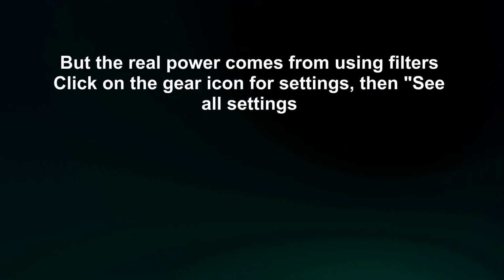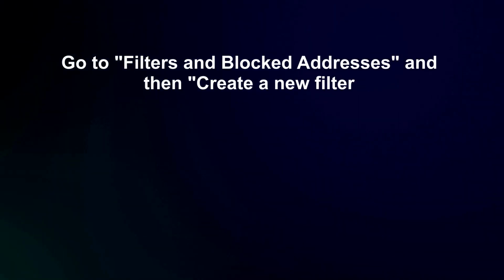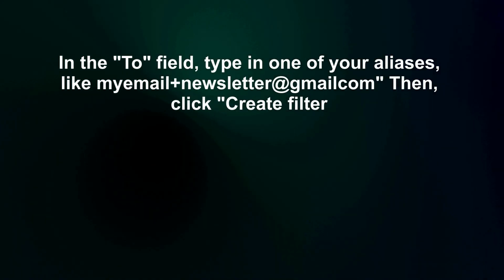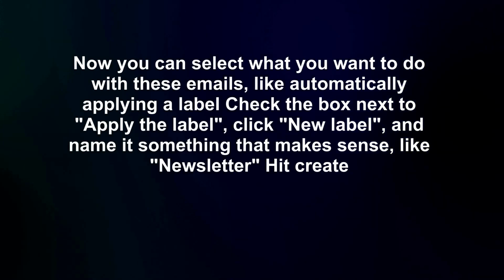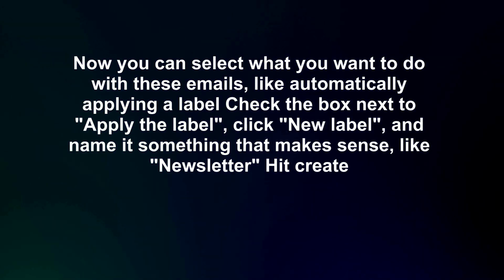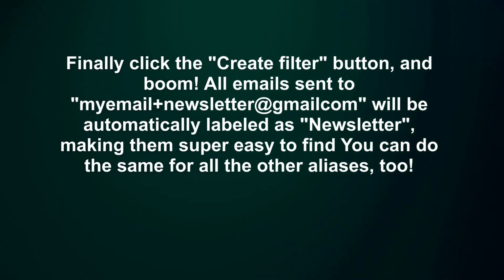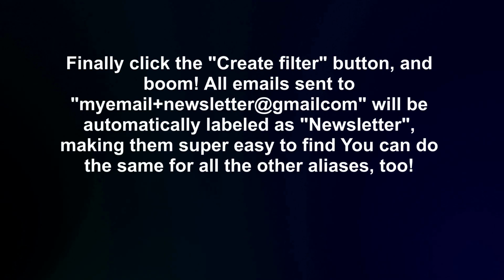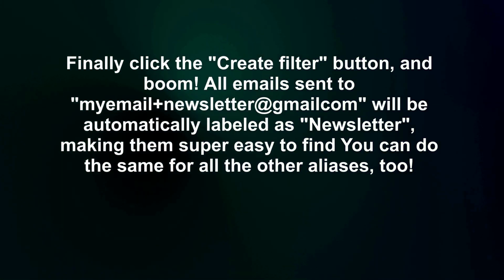How To Make Multiple Emails In One Gmail Account - GUIDE!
Simply add a "+" sign followed by a keyword to your username (e.g., ). All emails sent to these aliases will arrive in your primary Gmail inbox.

00:00 Intro
00:06 What are Gmail Aliases?
00:21 How to Create Gmail Aliases
00:39 Gmail Settings & Filters
00:49 Creating a New Filter
01:01 Applying a Label